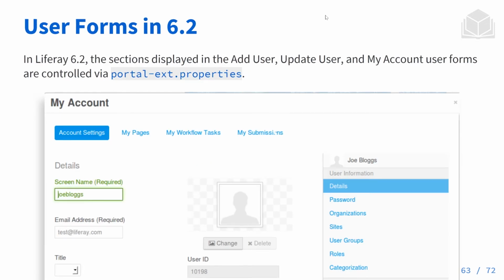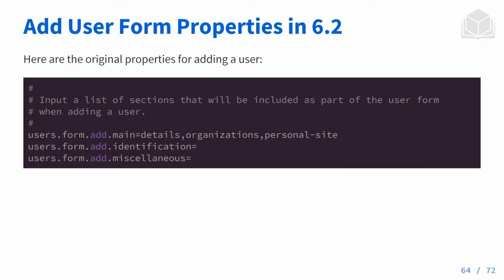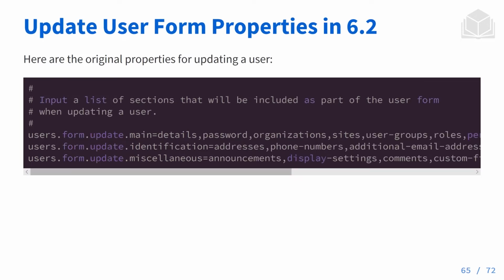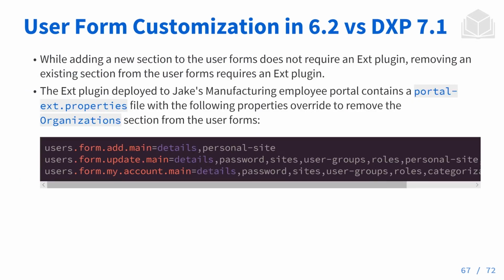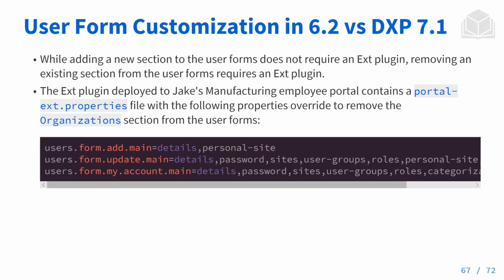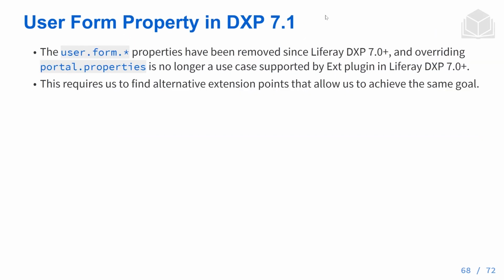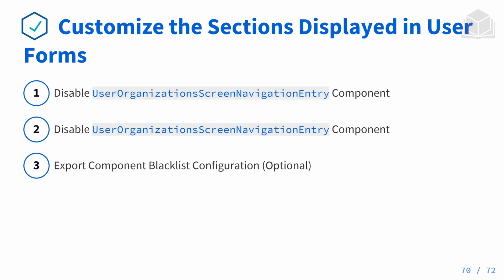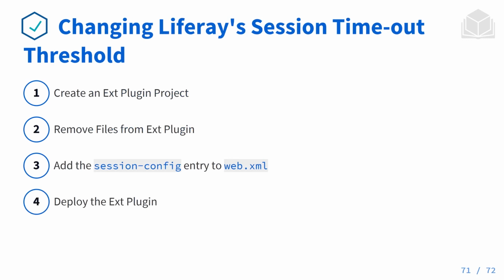Converting Ext Plugins